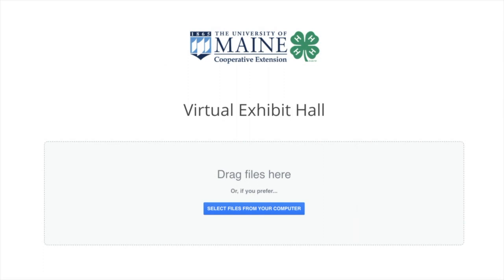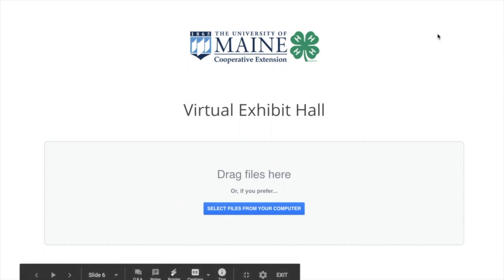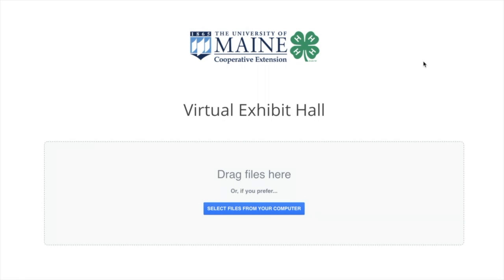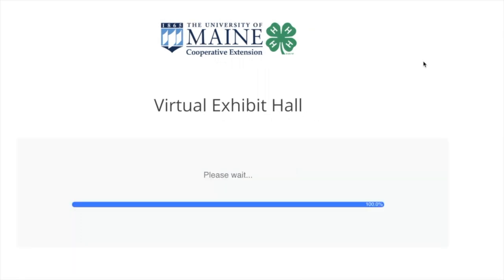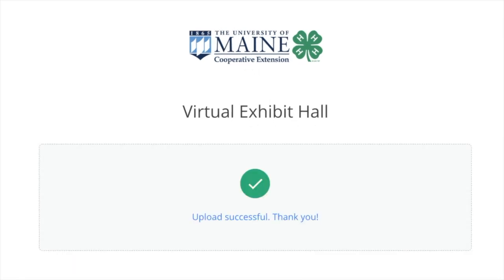4-H Volunteers Can Go Virtual Series: Using Drive Uploader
This video teaches 4-H leaders how to use Drive Uploader.